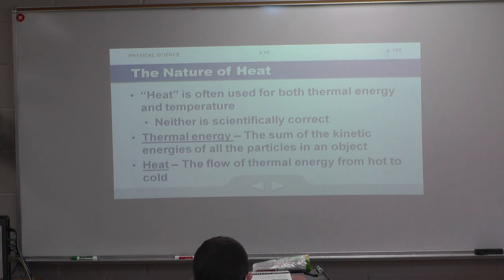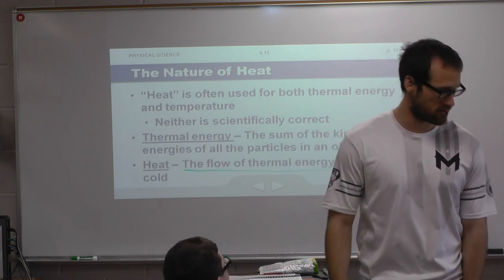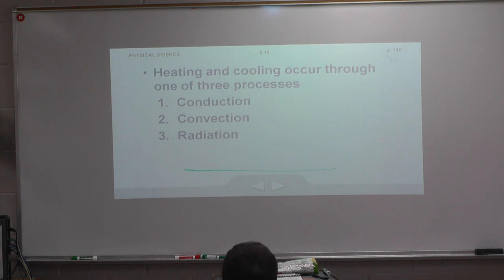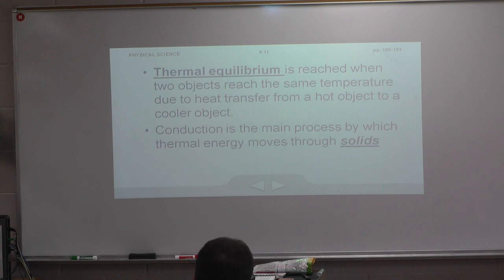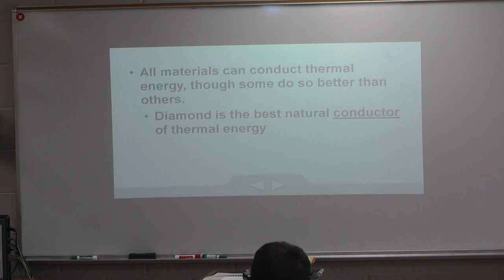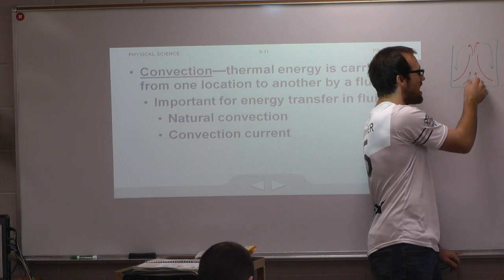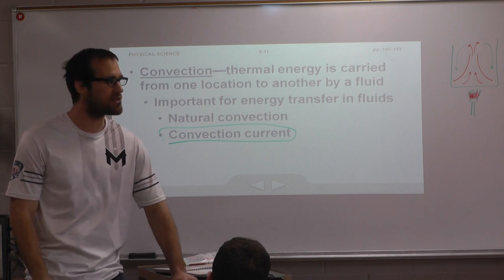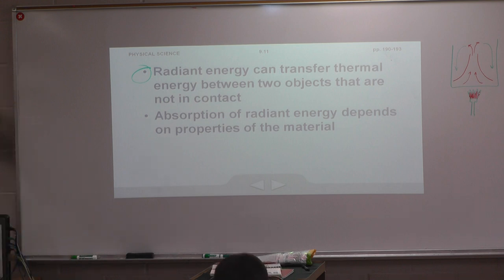9C Pt1 Heat